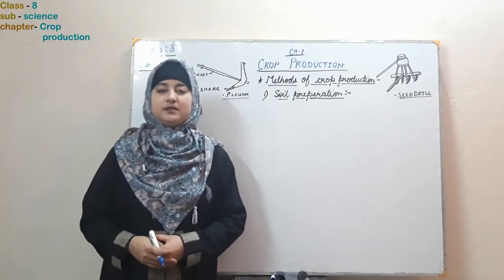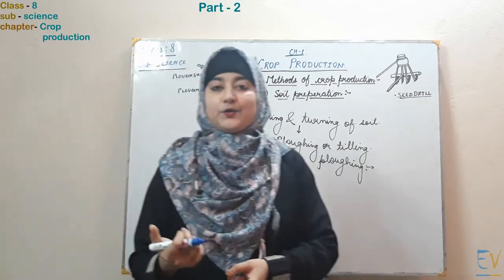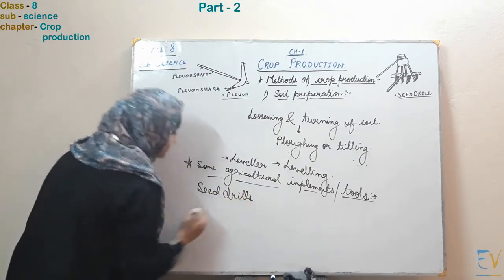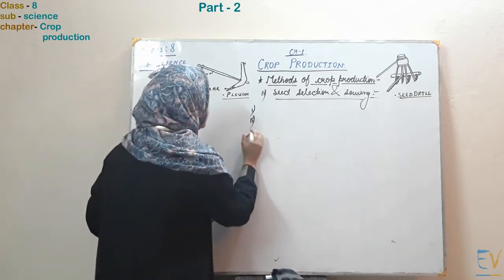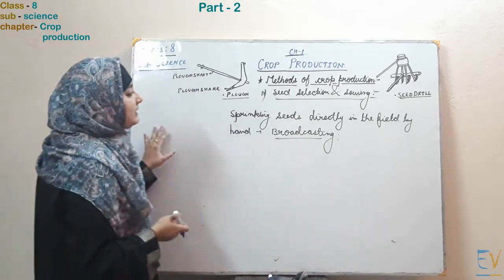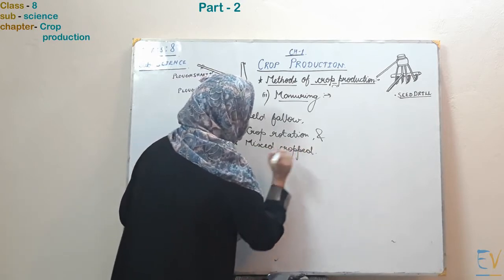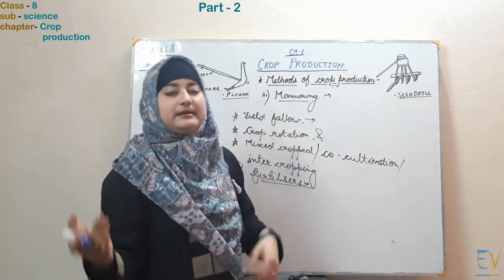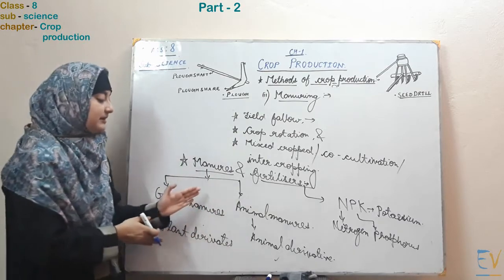Science. STD:- 08, Ch:-01 Crop Production( part:-02) By SHAZIA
St. Xavier International School